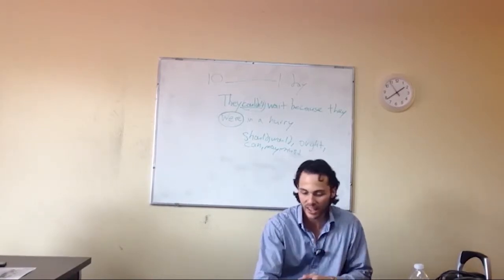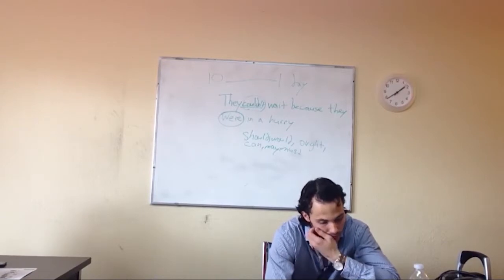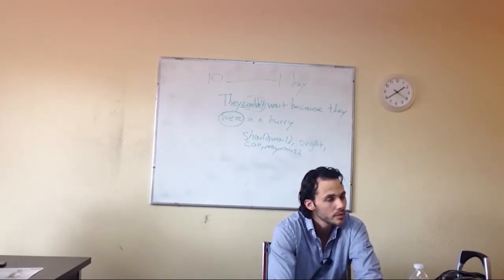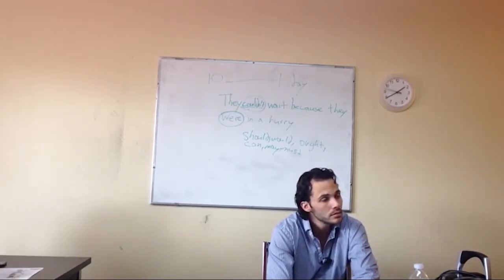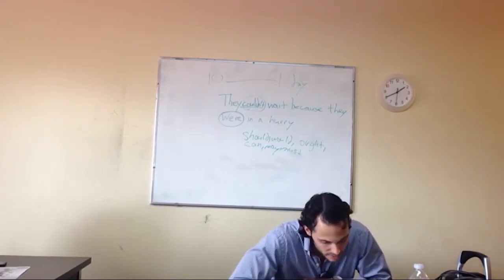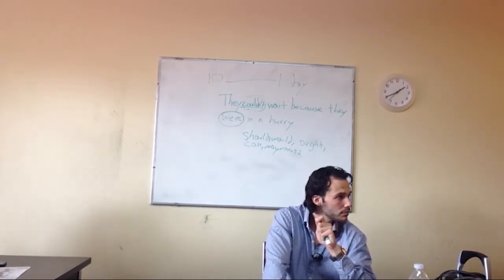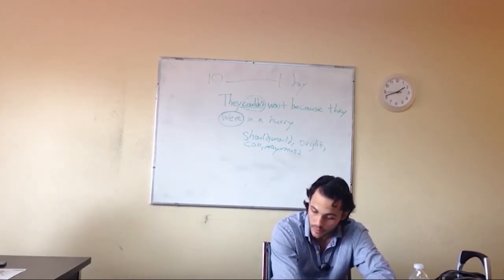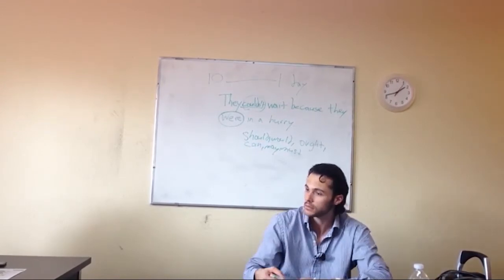OTP English Lesson - Richard - Study Phase - Worksheet Exercise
In this video, our OTP trainee Richard introduces the topic of modal verbs. They are used to express ability, possibility, permission or obligation. Richard checks the understanding of his students by doing a worksheet exercise.